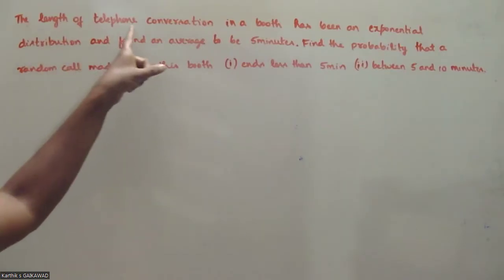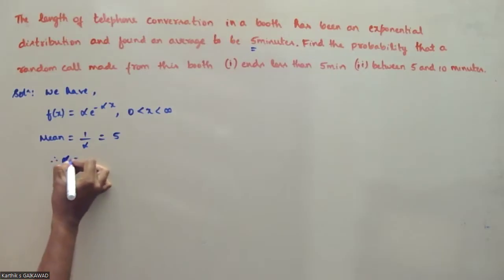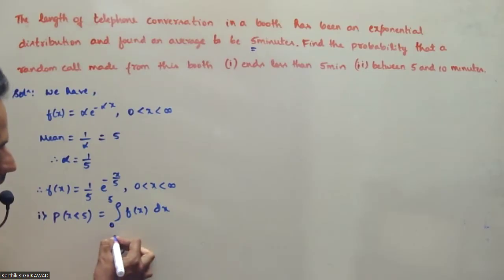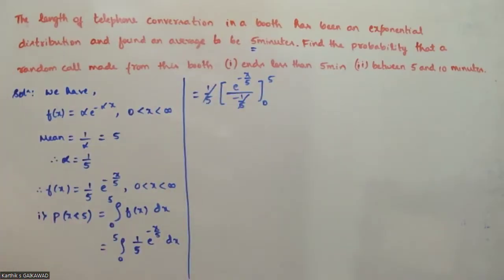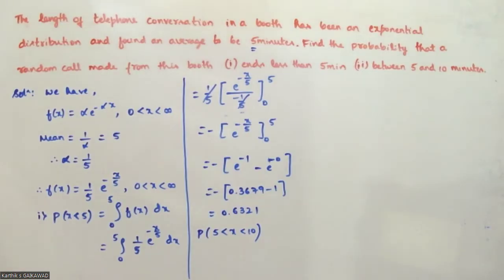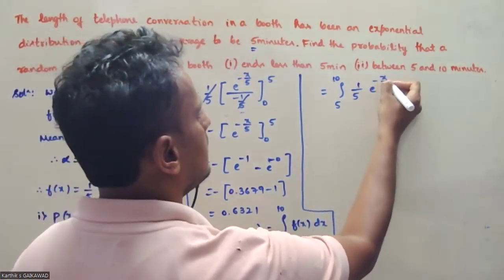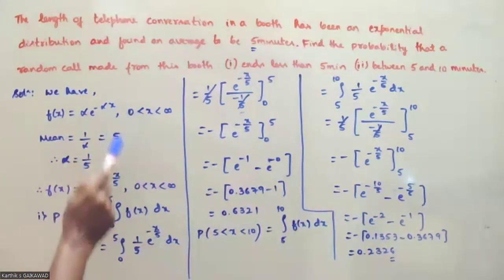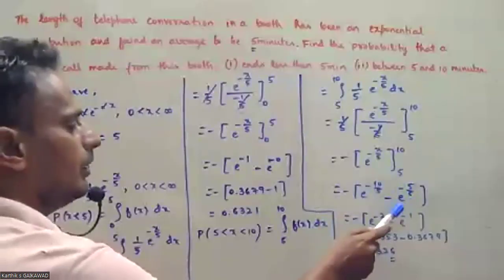Exponential Probability Distribution | Telephone Call Length Mean 5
📘 Exponential Random Variable — Probability Calculations (Solved Problem)

In this video, we solve an important Exponential Random Variable problem step by step. Such questions are very common in VTU, B.Sc., B.E., B.Tech., and competitive exams.

🔢 Problem Covered in this Video (00:20):
The length of a telephone conversation in a booth is modeled as an exponential random variable with an average of 5 minutes. Find the following probabilities:

The call ends in less than 5 minutes

The call lasts between 5 and 10 minutes

✨ What You’ll Learn in This Video:
✔ How to apply the exponential distribution formula for probability calculations
✔ Step-by-step computation of P(X less than 5) and P(x from 5 to 10)
✔ Tricks to solve exponential random variable problems quickly
✔ Useful for VTU, B.Sc., B.E., B.Tech., and competitive exams

📌 Watch till the end for the complete solution with explanation.

📘 Probability Distributions – VTU BCS301 Module 1